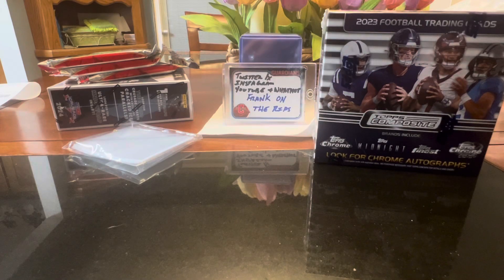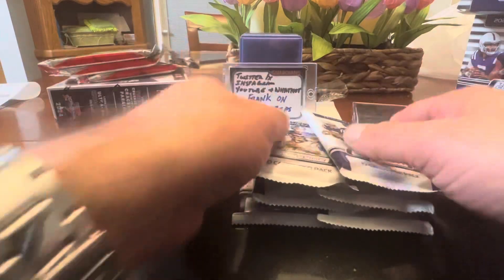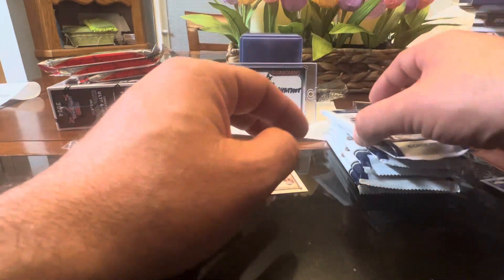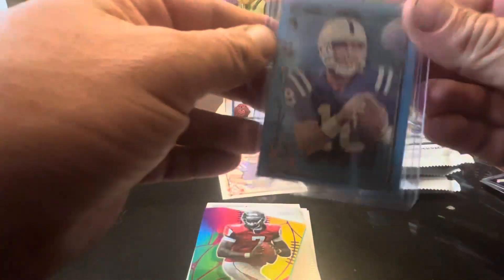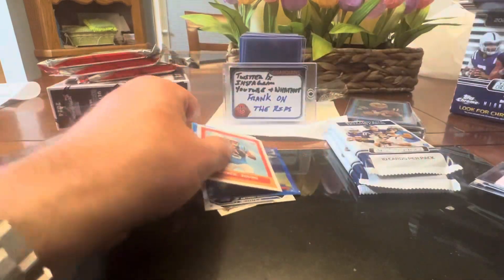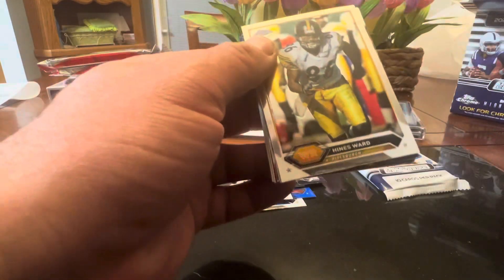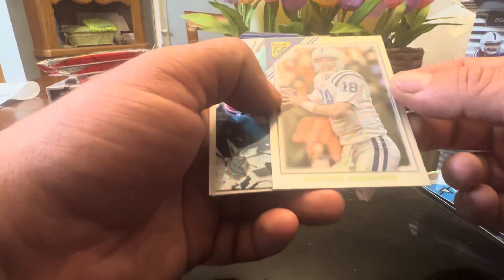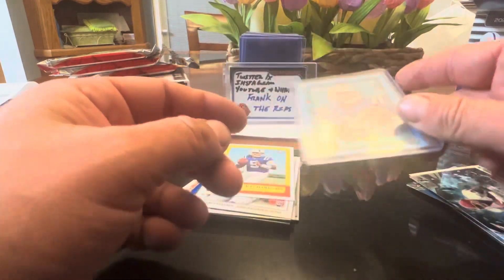2023 Topps Composite Football Mega!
Found in the wild, Topps Composite Football!